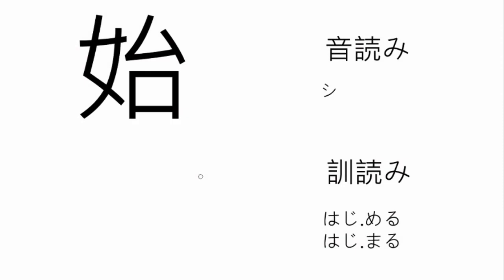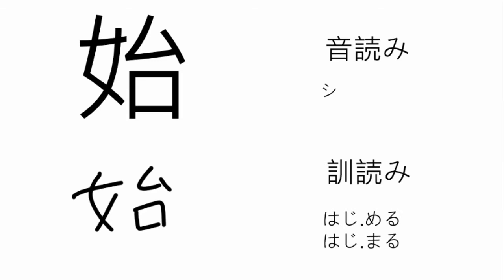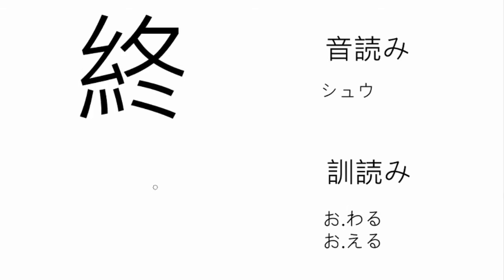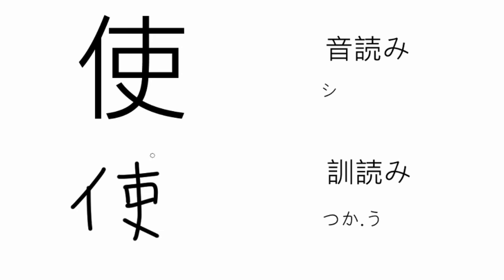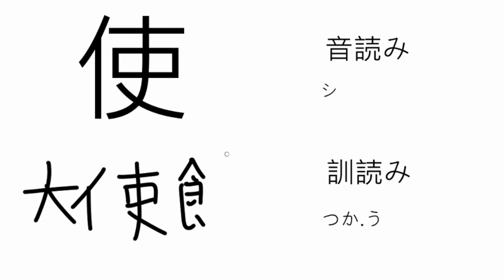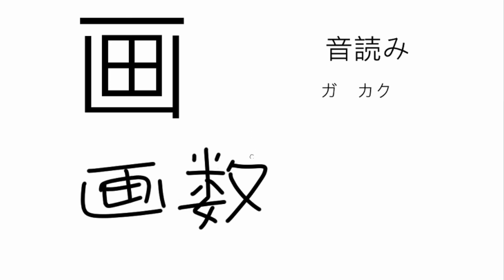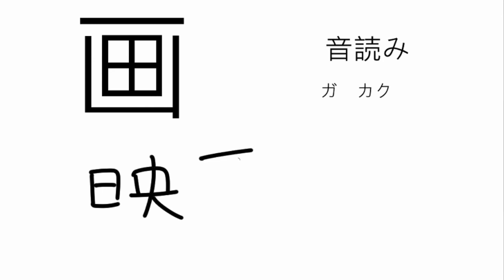DAY 41 - 340 - 345 KANJI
Join us today to learn 6 new Kanji, including the Kanji for State, Start and End. Let's keep studying Kanji!